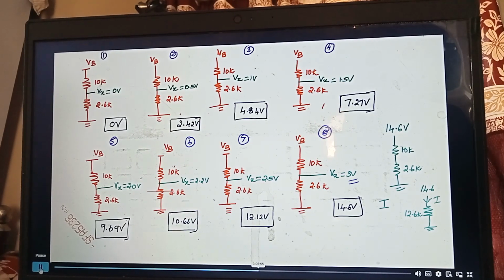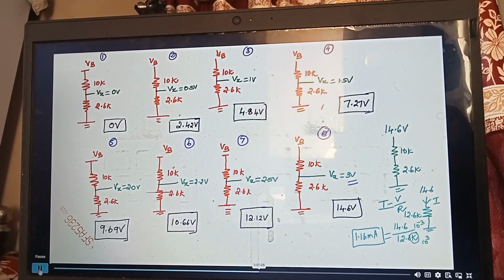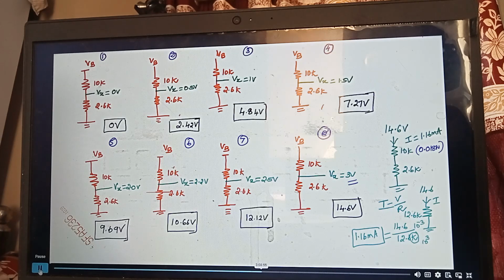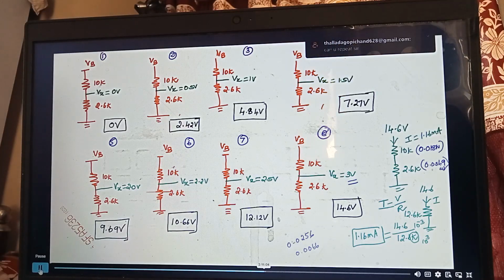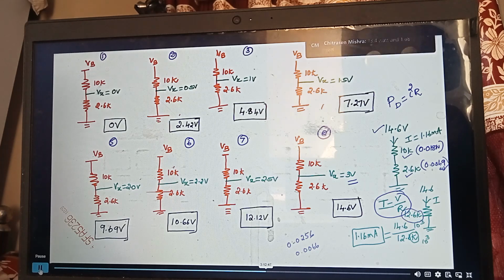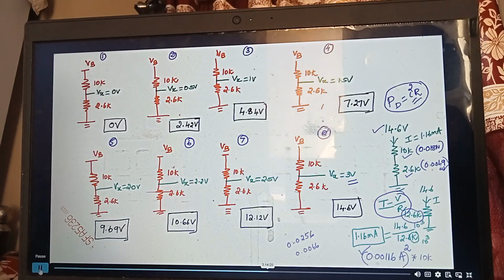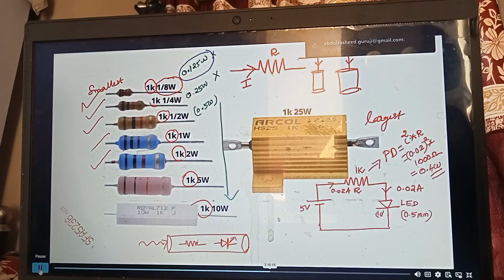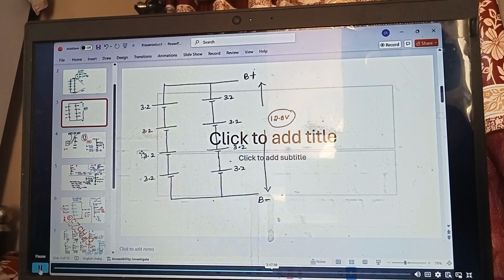BATTERY FUND. PART-39